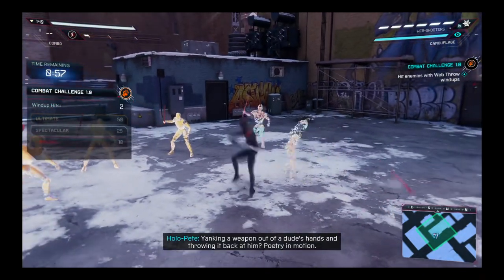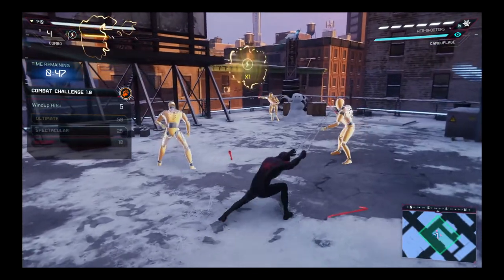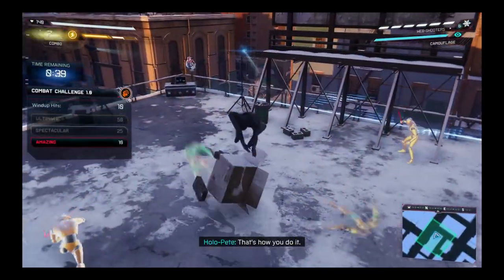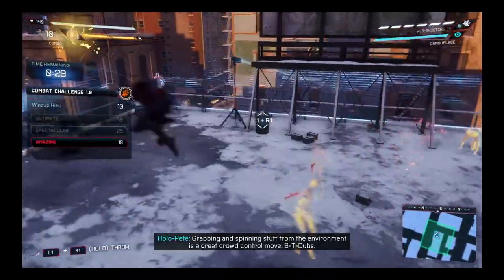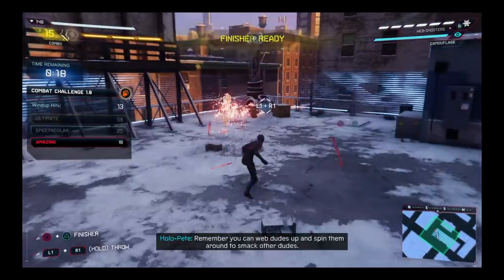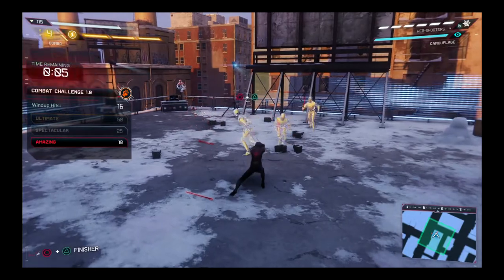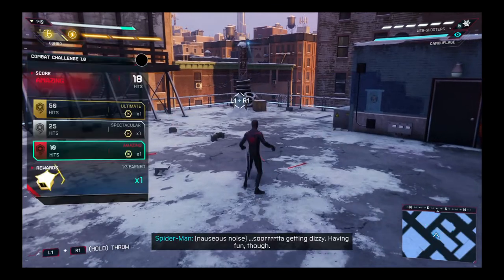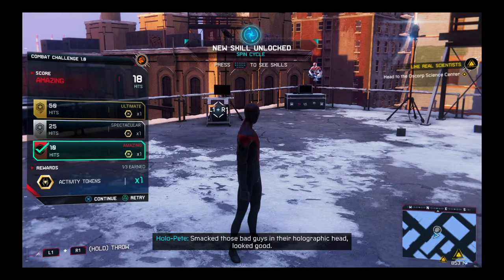Marvel's Spider-Man: Miles Morales - Spider Training in Harlem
Enjoy my videos, comment and sub my channel